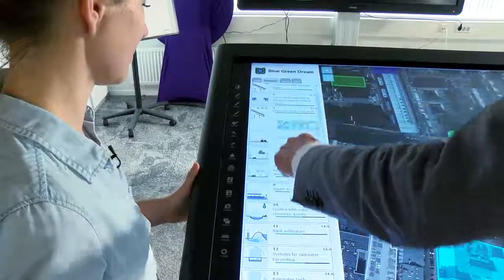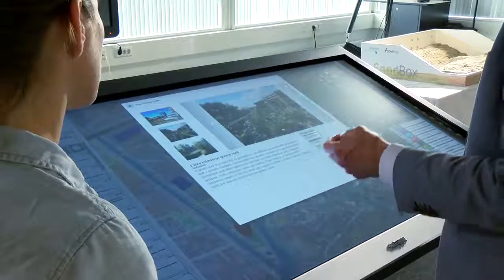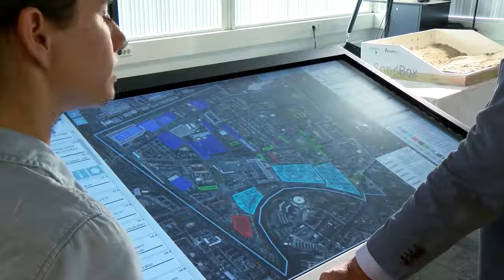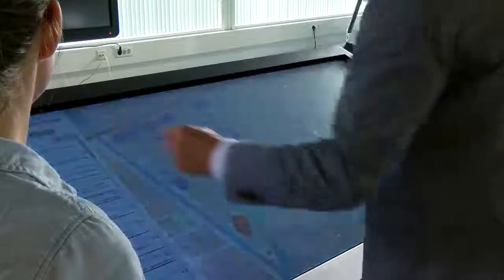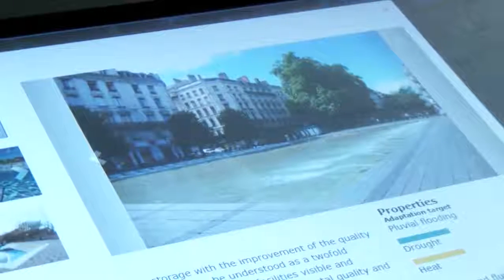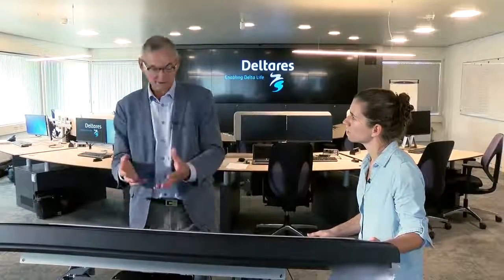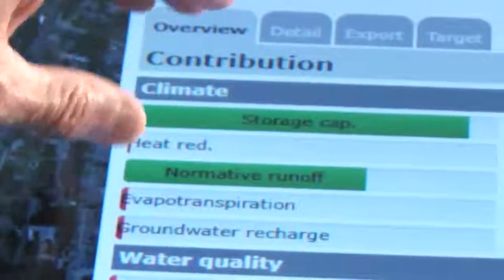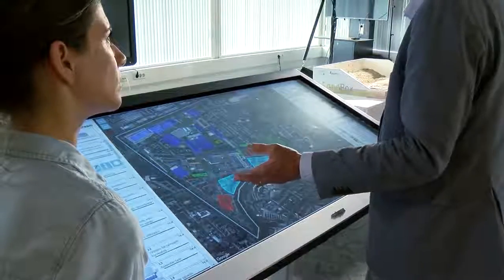8 4 3 Reconfiguring and Maintaining the Urban Water System